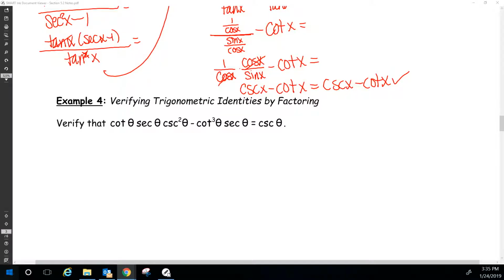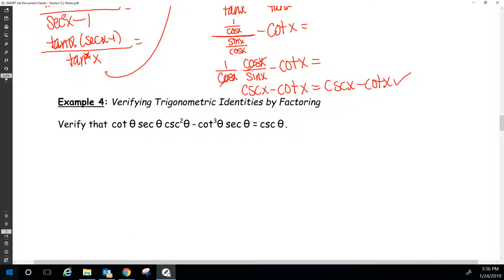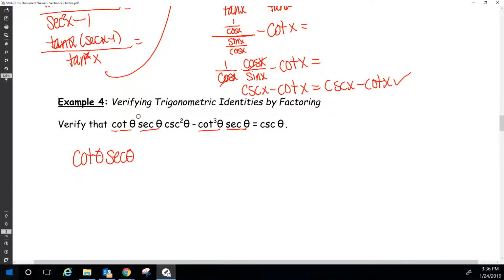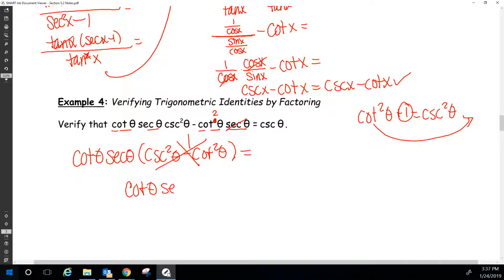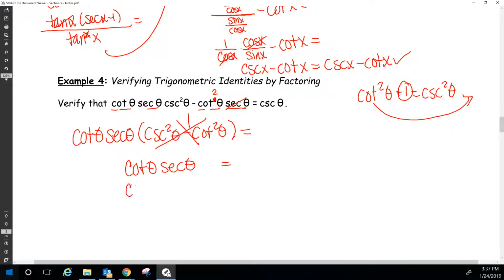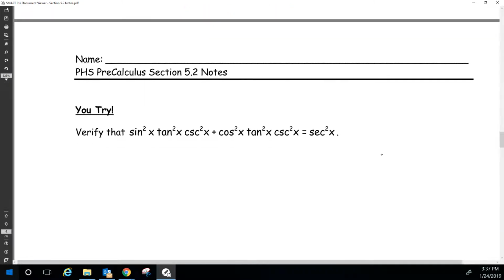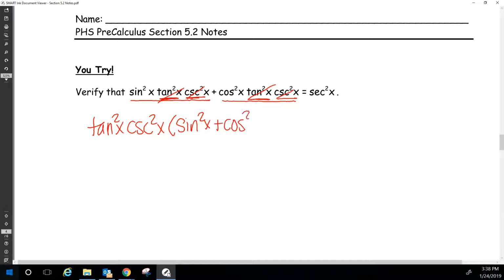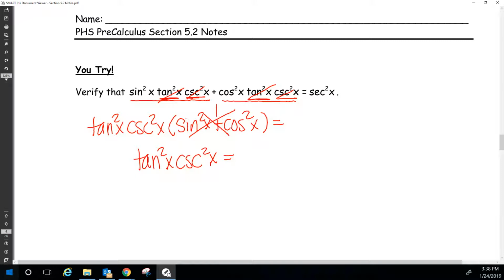PHS PreCalculus Section 5.2 Notes Example 4